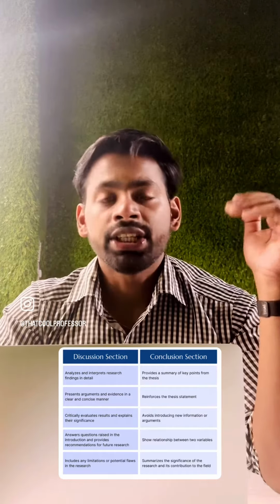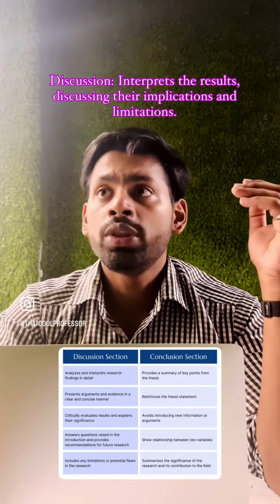Unlocking the Secrets: Master the Art of Crafting a Research Article 📝🔍 | Step-by-Step Guide!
Dive into the world of academic writing with our comprehensive guide on crafting a research article. From formulating a compelling thesis to structuring your paper for maximum impact, this video is your roadmap to success. Learn the intricacies of literature review, data analysis, and critical discussion that will elevate your work from good to great. Whether you're a seasoned researcher or a first-time author, our step-by-step instructions, expert tips, and practical examples will help you navigate the complex process with ease. Get ready to transform your ideas into a publication-worthy manuscript!